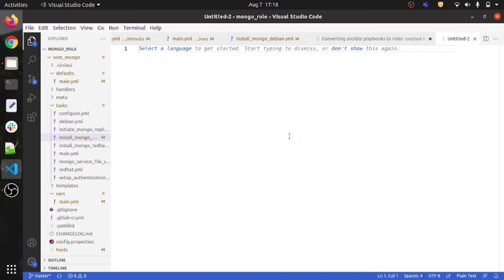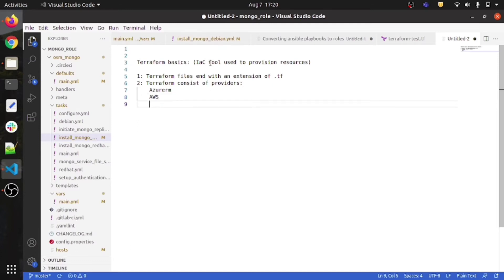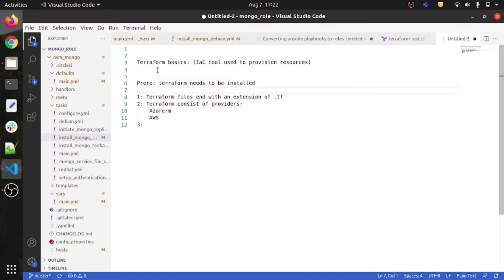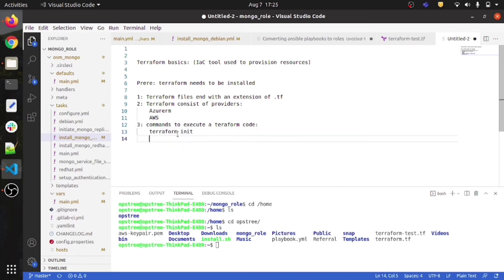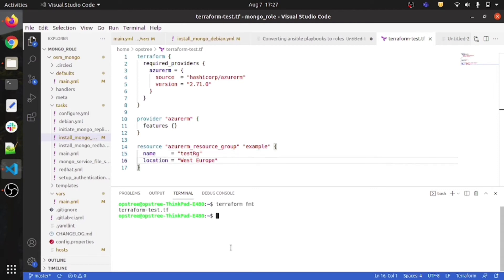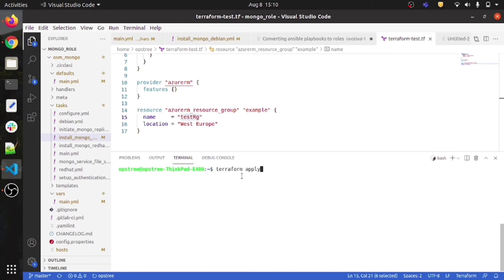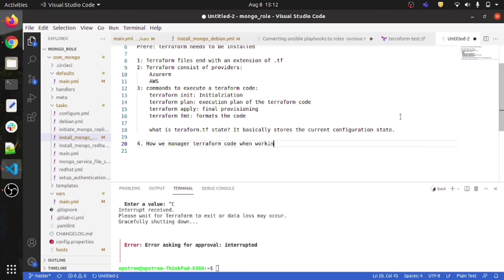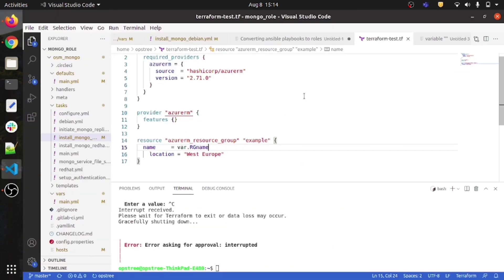Terraform explained in 15 minutes | Basics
Hello Guys,

In this video I have explained the basics of terraform which everyone should know before getting started with terraform.